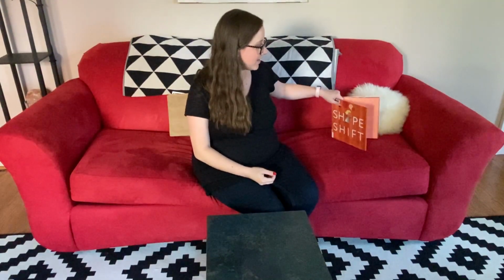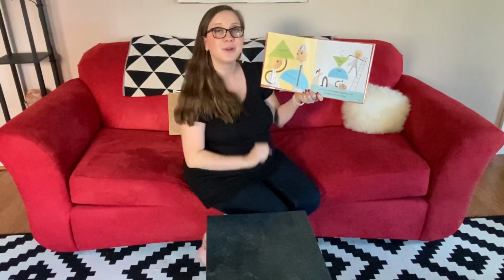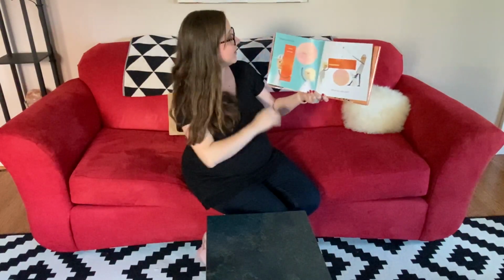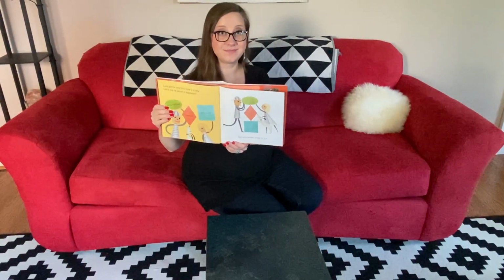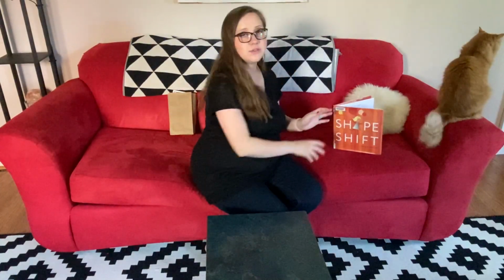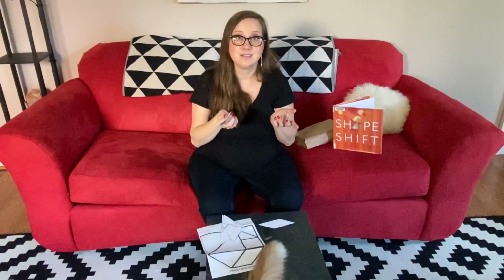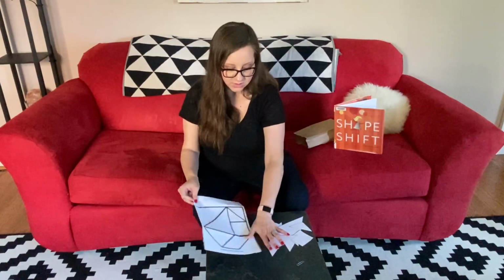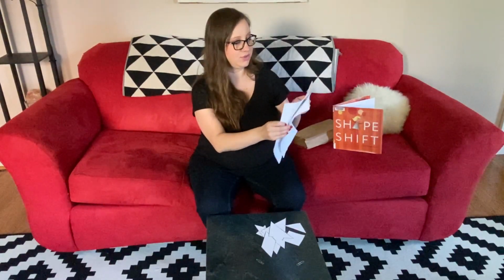Mini Thinkers - Tangrams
Join Miss Taryn for a story about shapes 🔶 🔵🔺 and a fun tangram activity! Pick up your kit today. Recommended for ages 5 and under.

*Kits are no longer available*